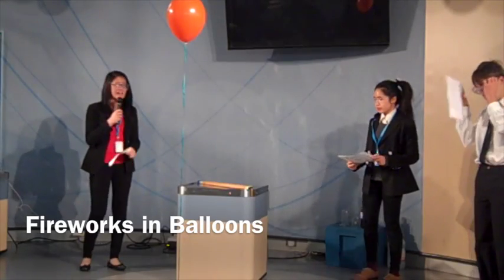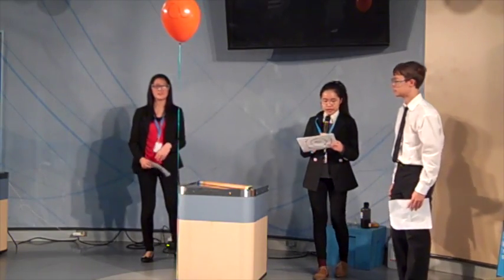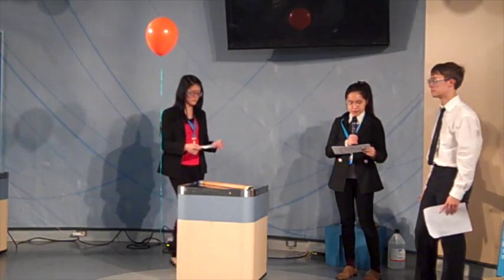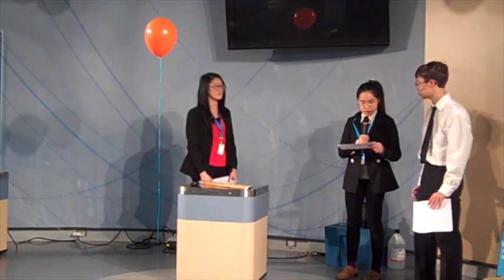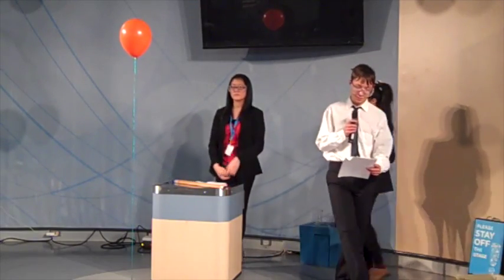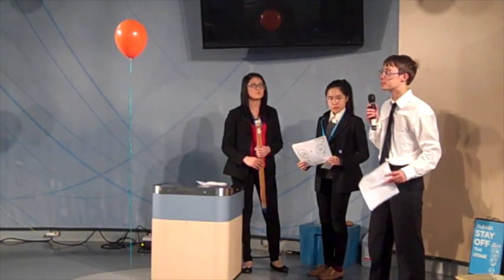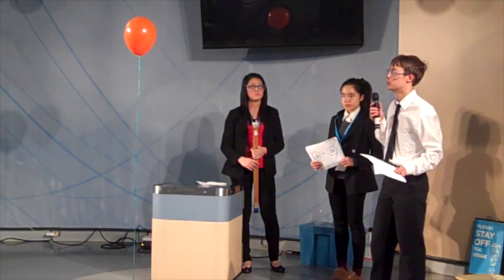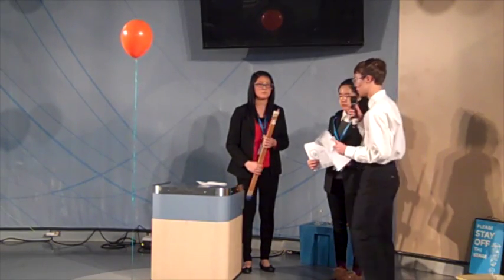Balloon Fireworks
What colour is Lithium salt?